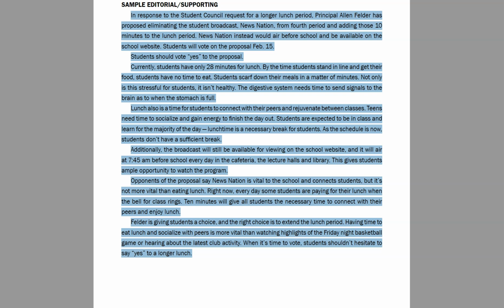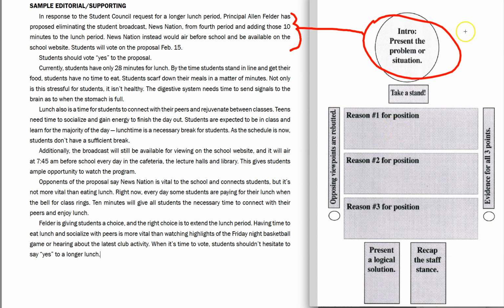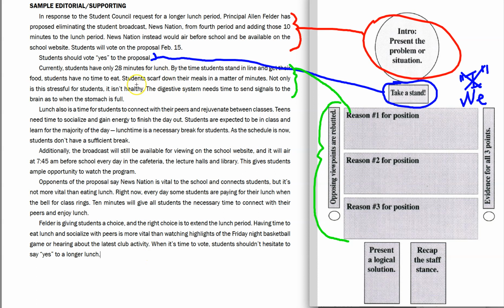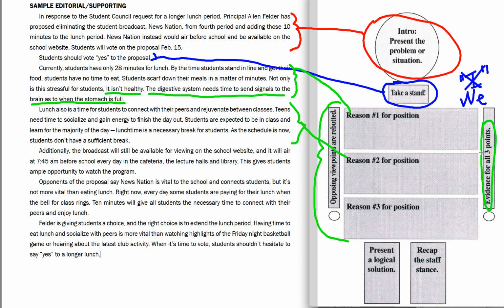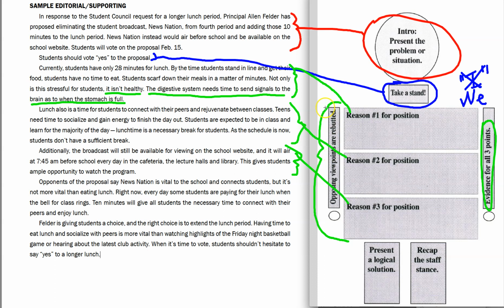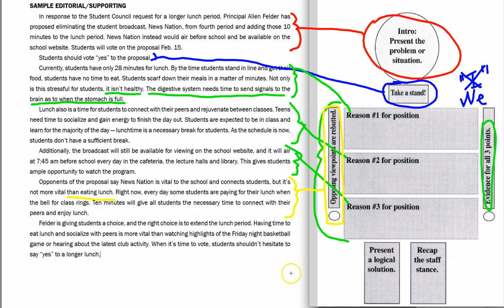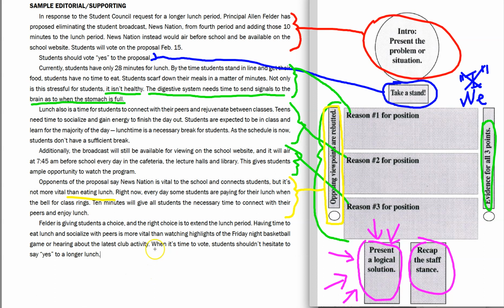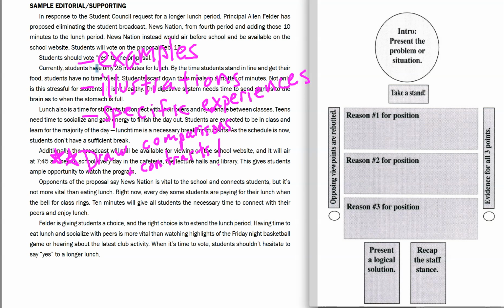UIL Editorial Writing (2 of 2)